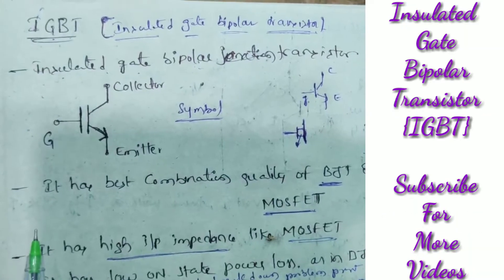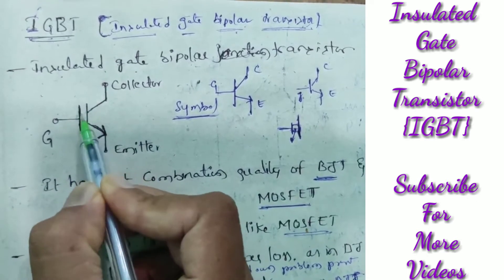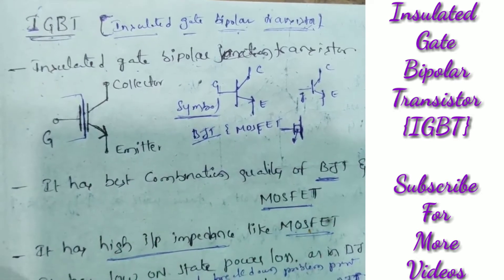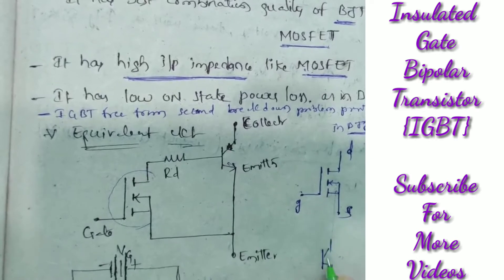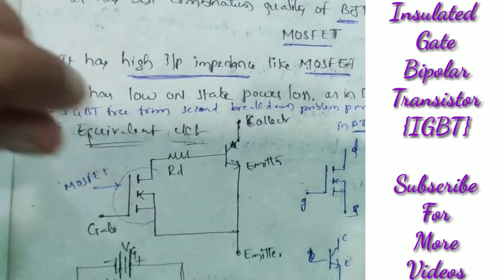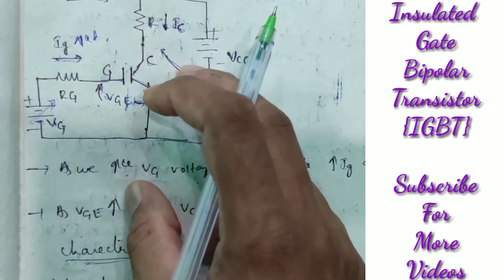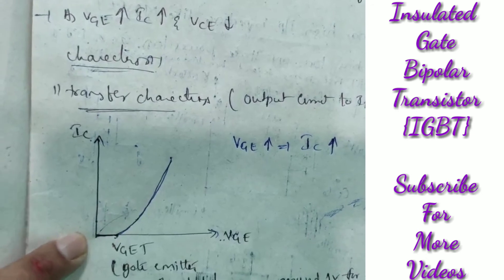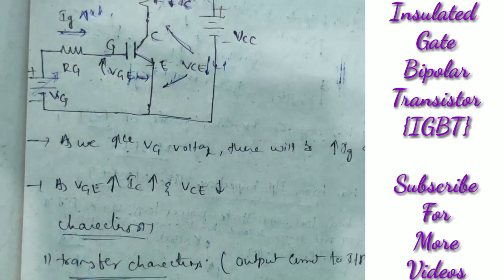Insulated Gate Bipolar Transistor||Power Electronics||K.S.KUMAR